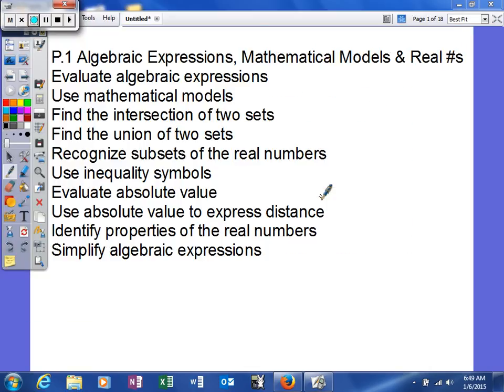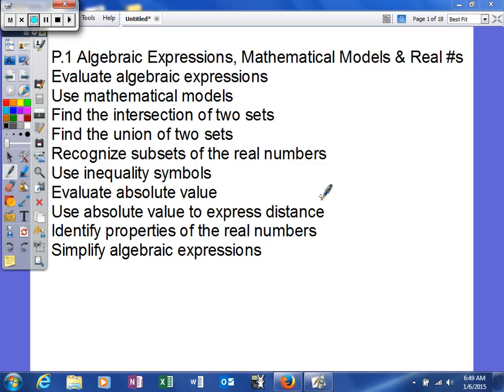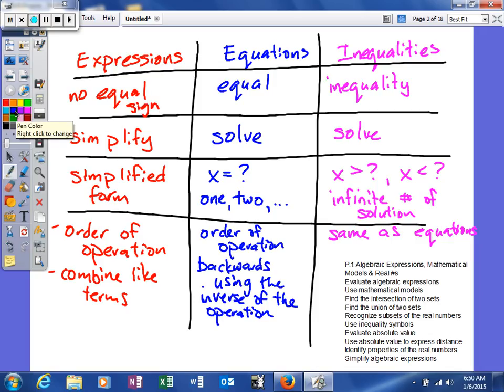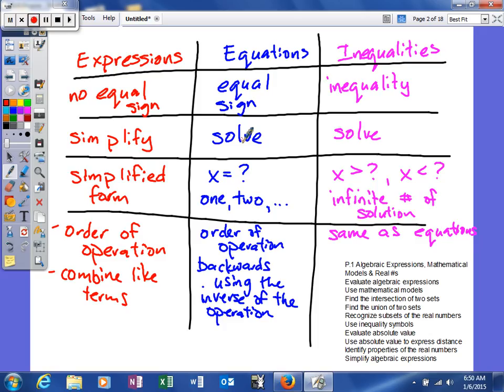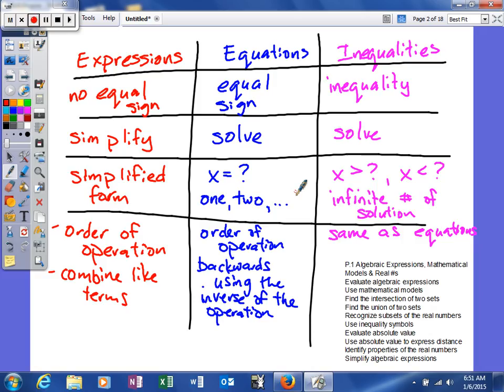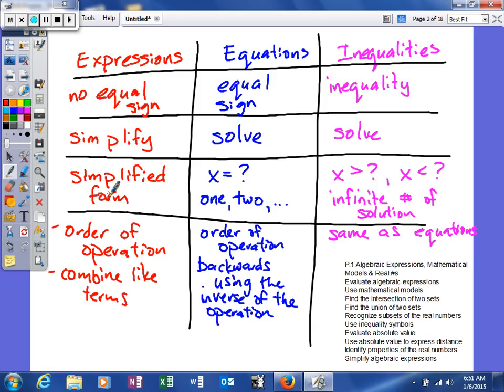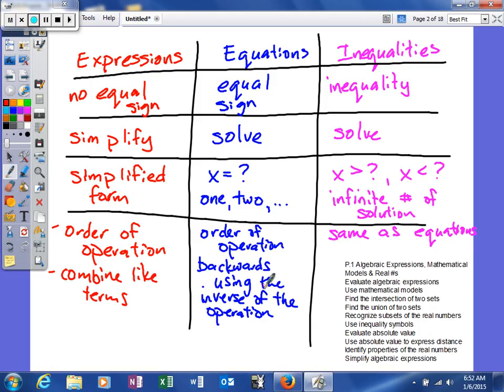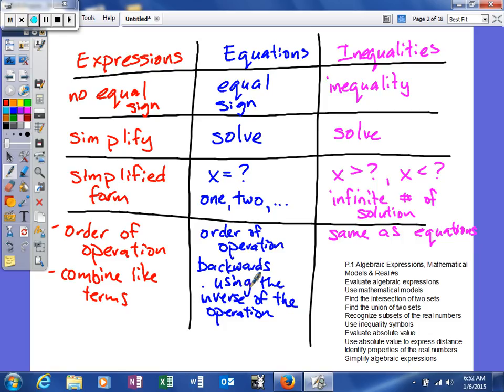Mooney - Review - 1 Algebraic Expressions, Mathematical Models & Real numbers - diff. between expr